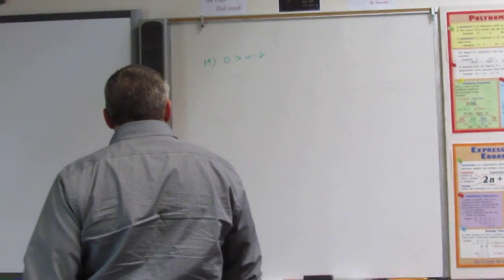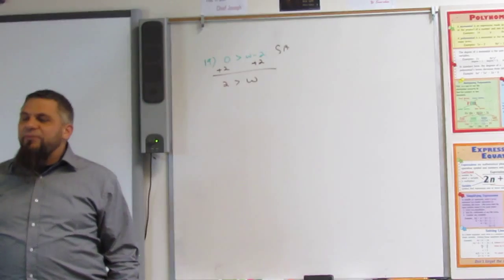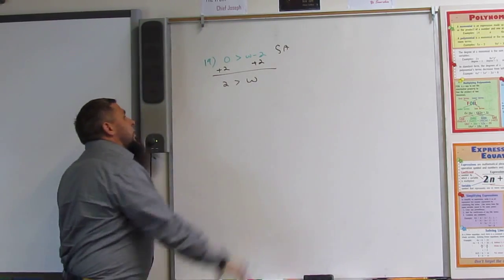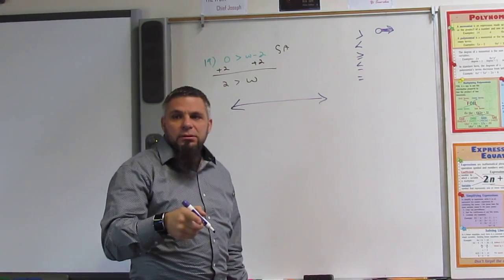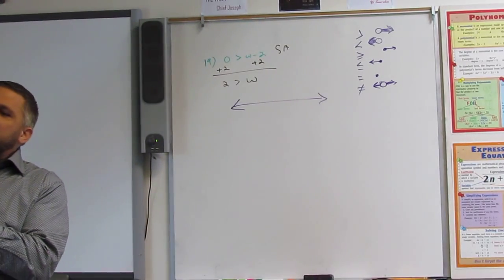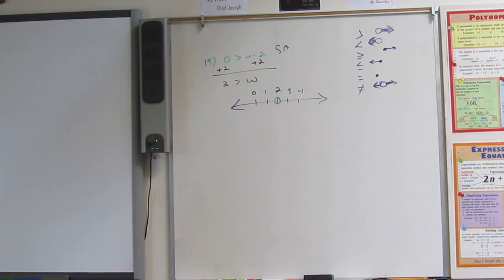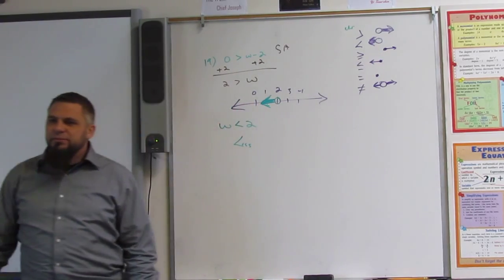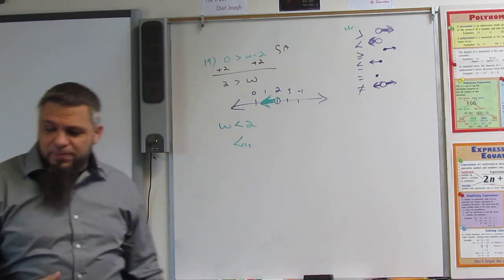MTS Alg1 Inequalities Ch 2 2 1